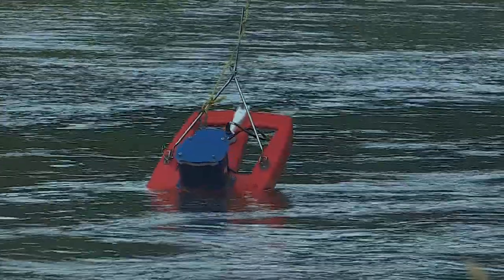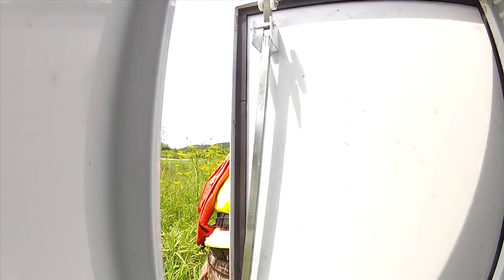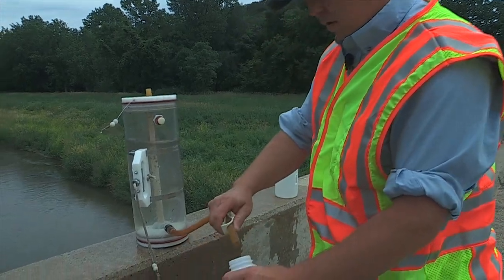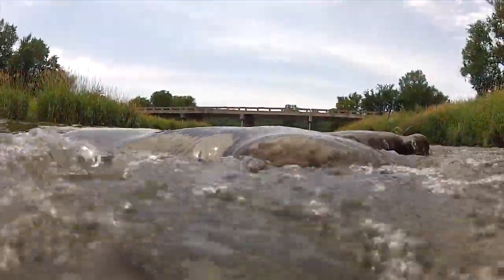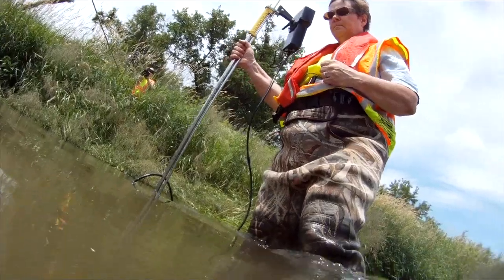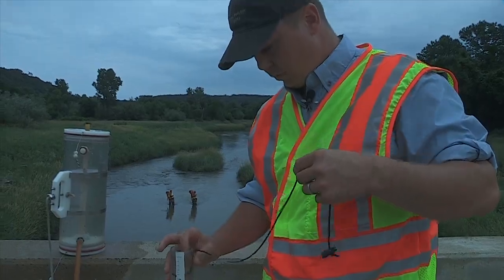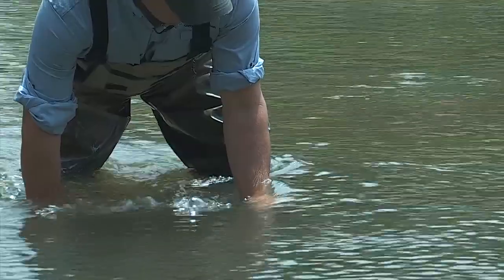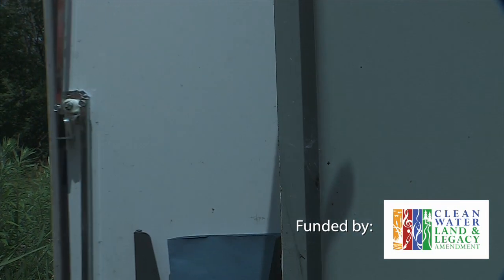Watershed Monitoring - Whitewater River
Staff from the Pollution Control Agency and the Department of Natural Resources use many tools to monitor the Whitewater River Watershed. Some of them are funded by the Clean Water Land and Legacy Amendment.